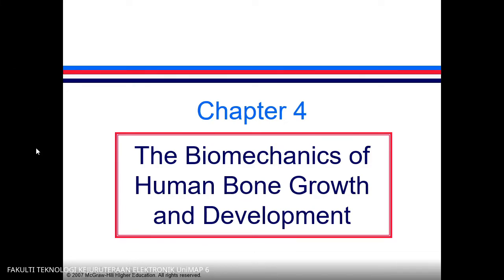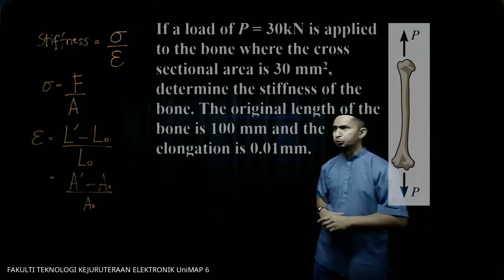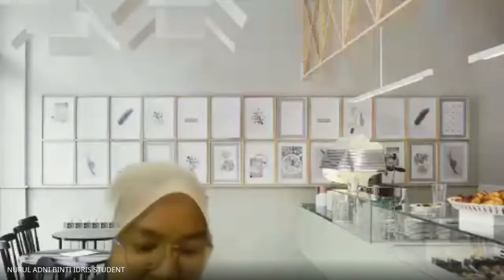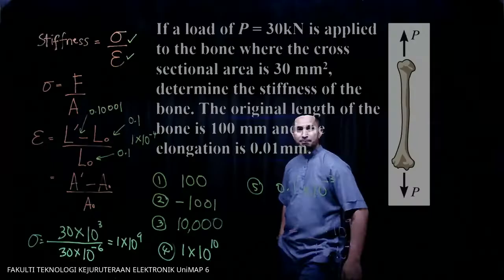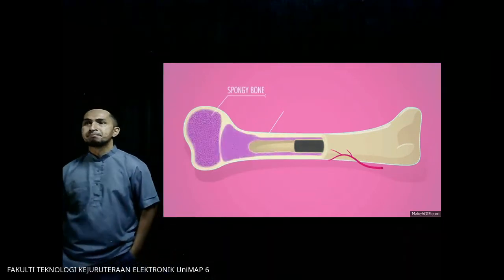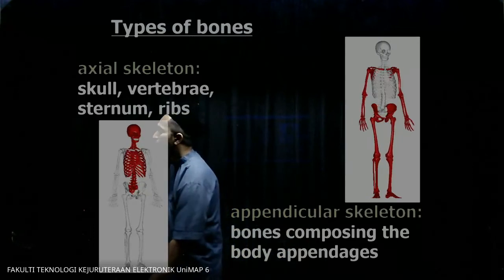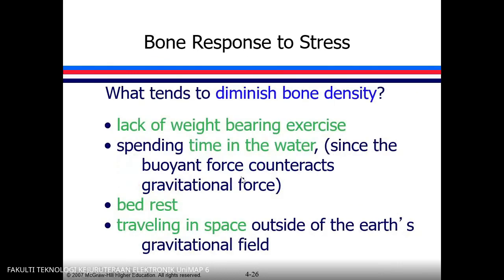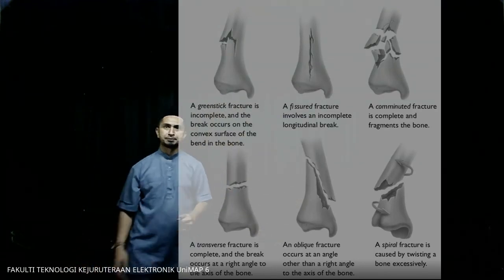Lecture 4 : The Biomechanics of Human Bone Growth and Development